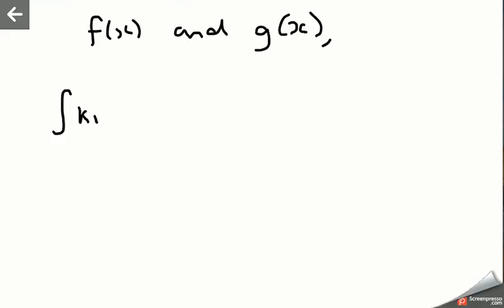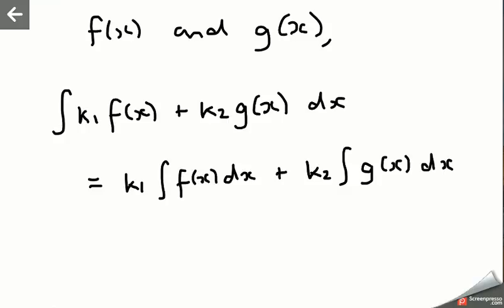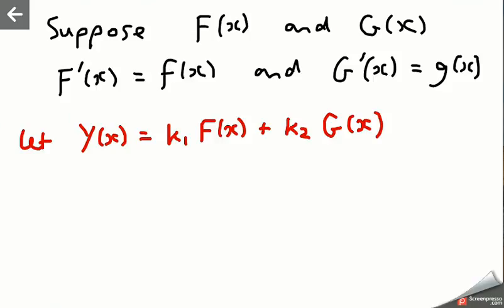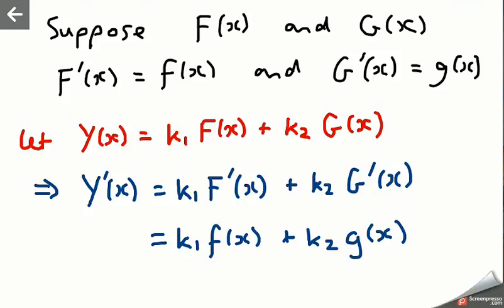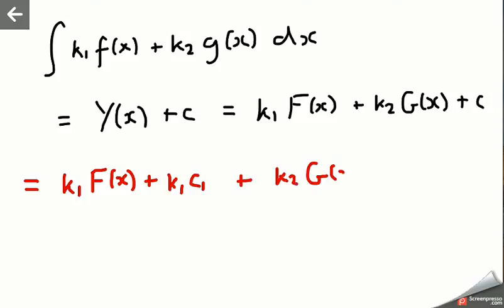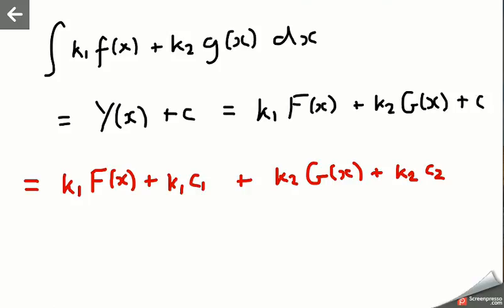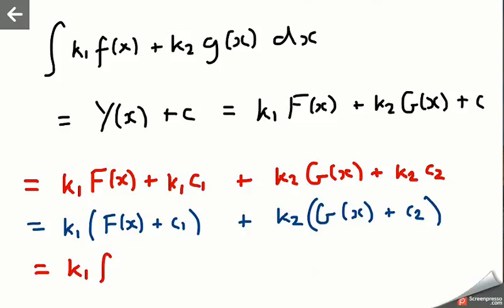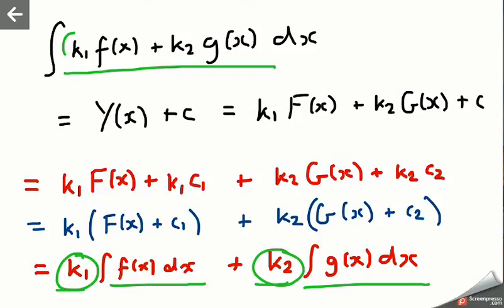Antiderivatives Part 2